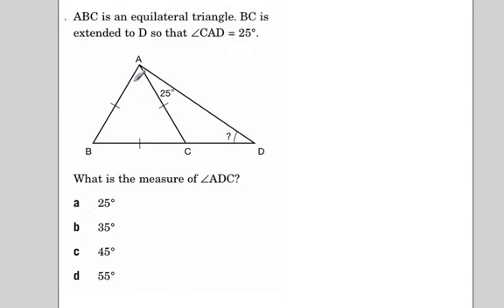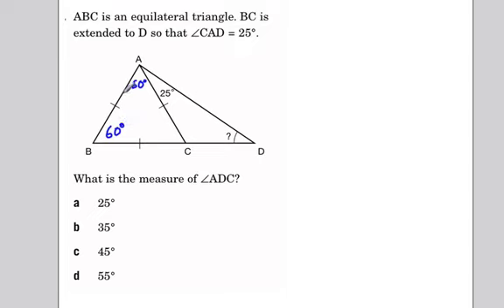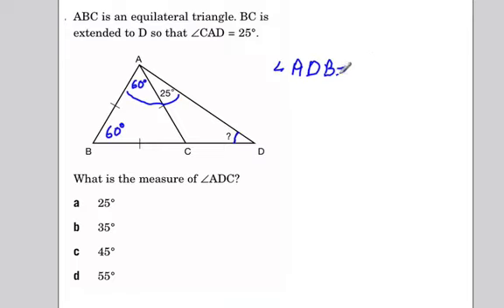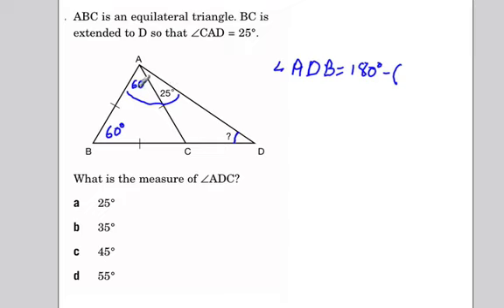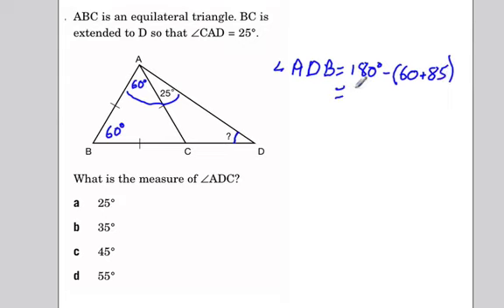Angles in a Triangle EQAO